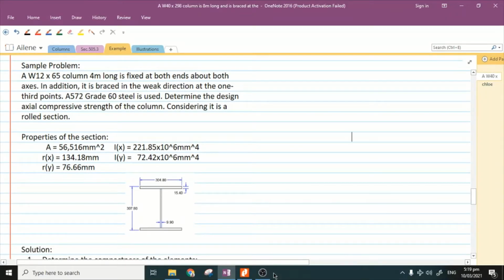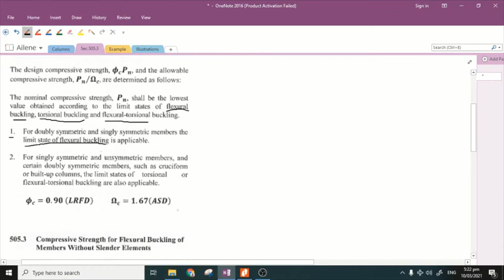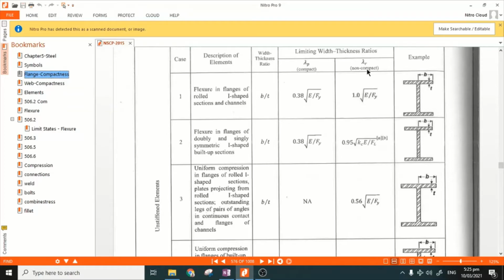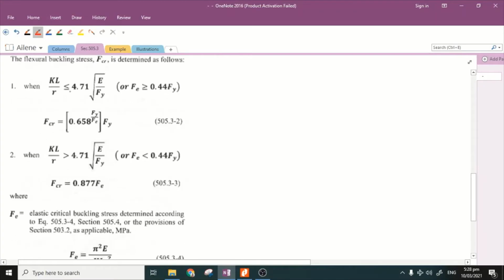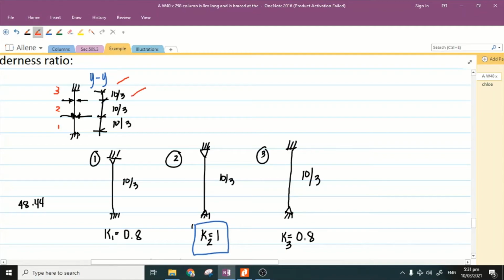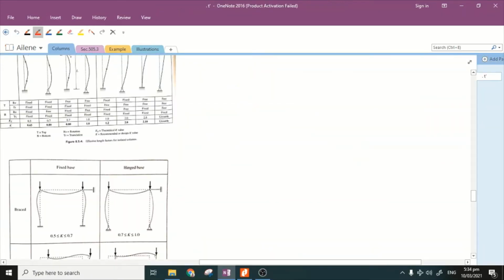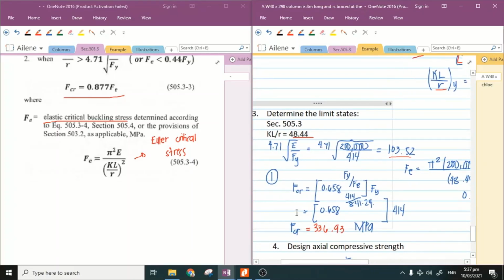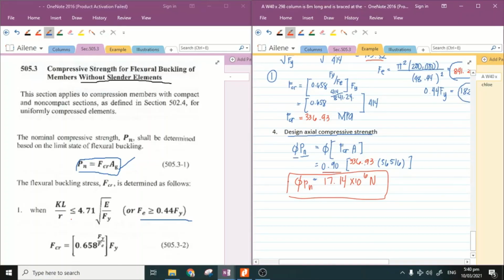Design of Columns without Slender Elements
Based on Section 505 of NSCP 2015